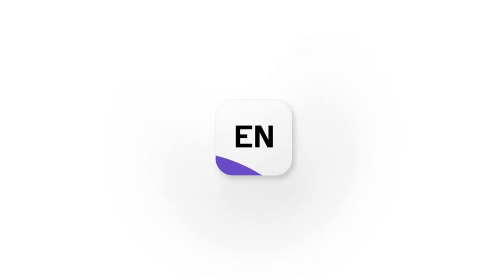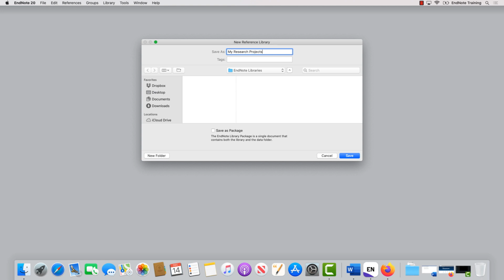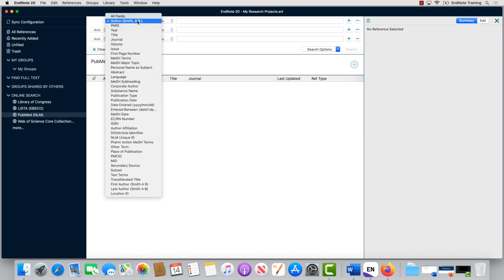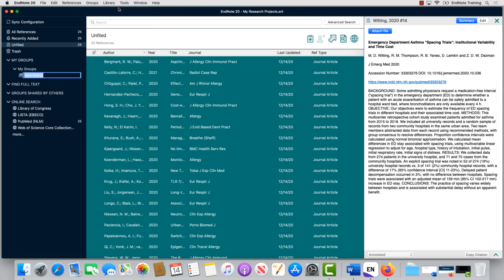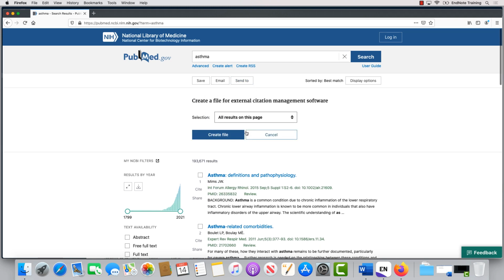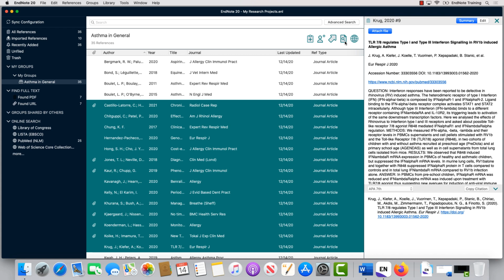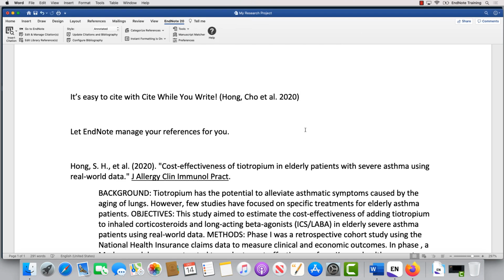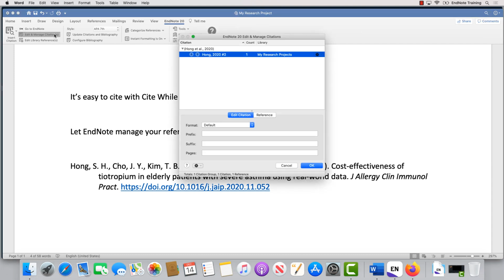How to use EndNote 20 in seven minutes: macOS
This video provides a quick overview of the most basic workflows in EndNote 20 for macOS.